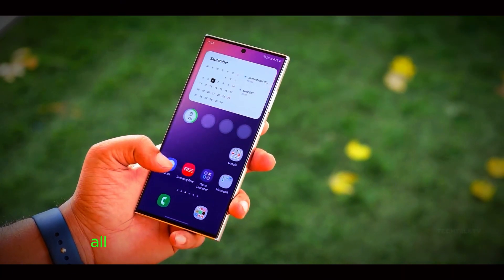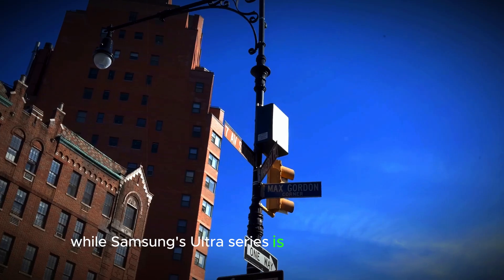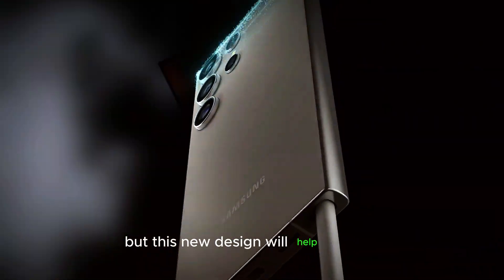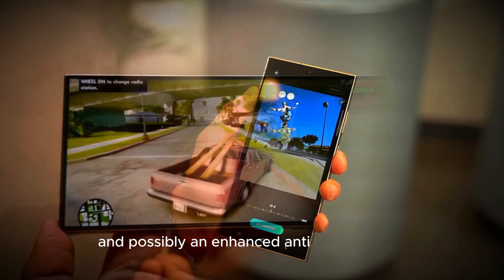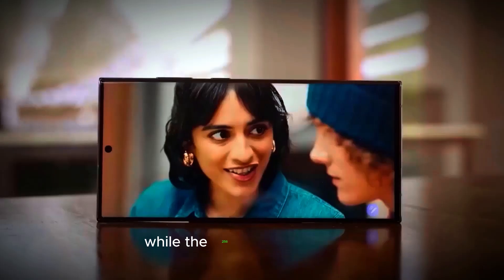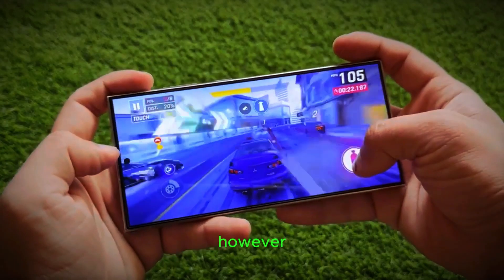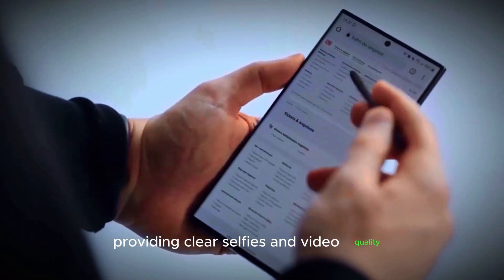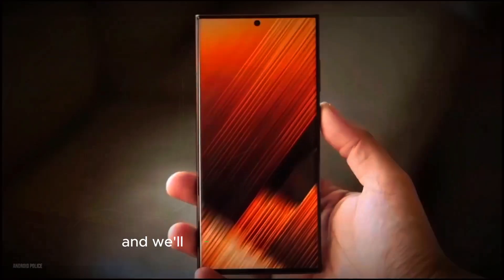Galaxy S25 Ultra: The Future of Smartphones Unveiled! Samsung's Next Big Thing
The Galaxy S25 Ultra is set to be a game-changer in the smartphone world. With the Snapdragon 8 Elite chip, it promises to outpace competitors in speed and efficiency. The new *One UI 7 will bring a revamped interface and advanced AI capabilities, enhancing user experience.

Questions covered in this video:
1. What are the expected features of the Galaxy S25 Ultra?
2. How does the Snapdragon 8 Elite chip compare to Apple's A-series chips?
3. What design changes can we expect in the S25 Ultra?
4. Will the Galaxy S25 Ultra have better memory and storage options?
5. What camera improvements are rumored for the S25 Ultra?